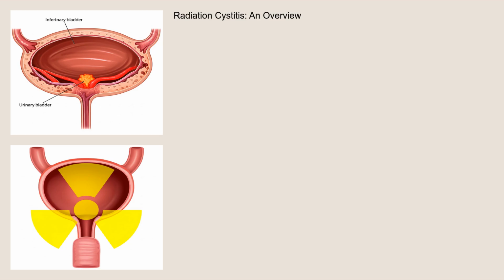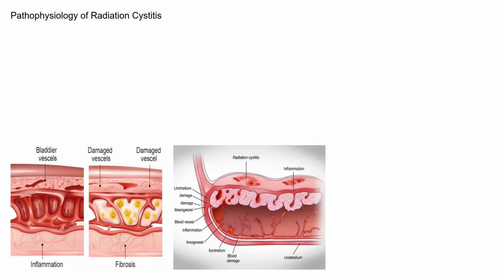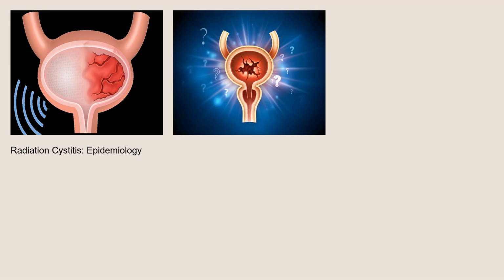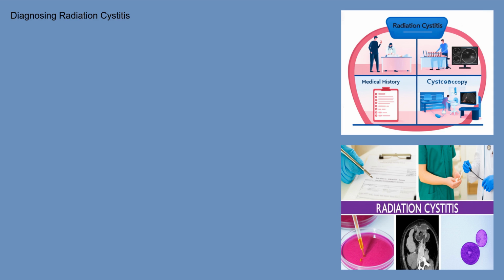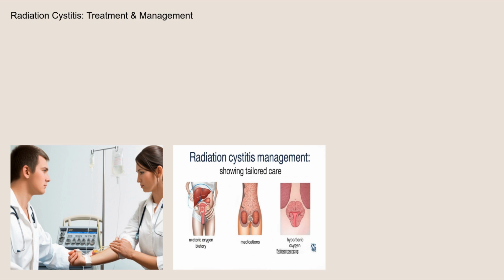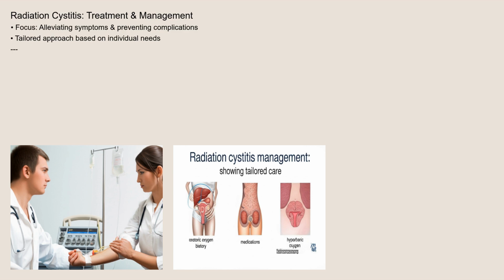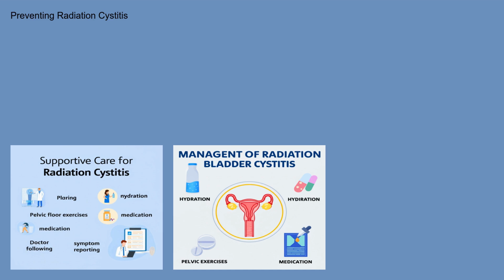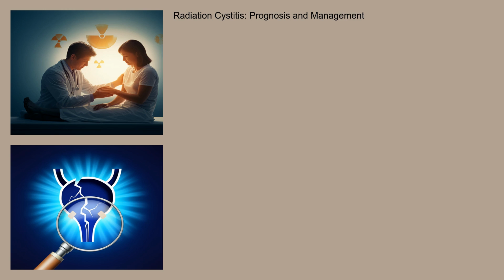Radiation cystitis Explained Causes, Symptoms and Treatment, All Insights